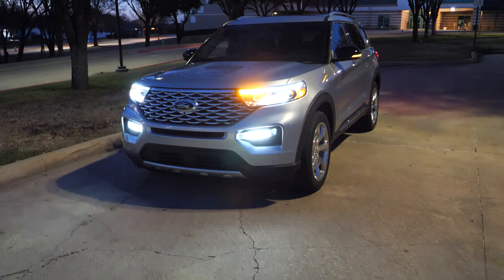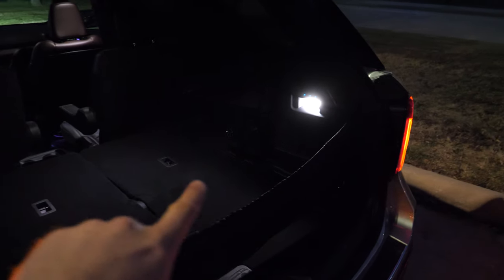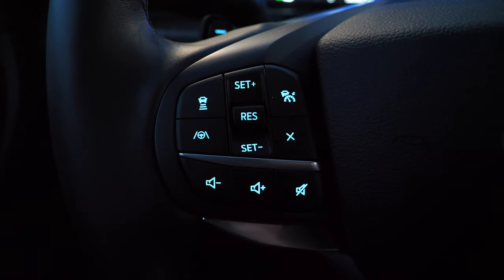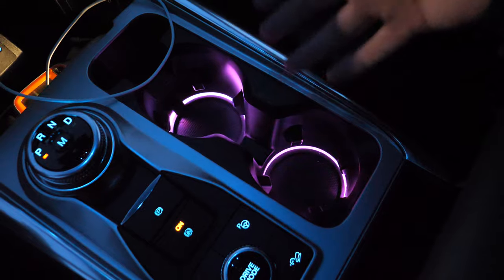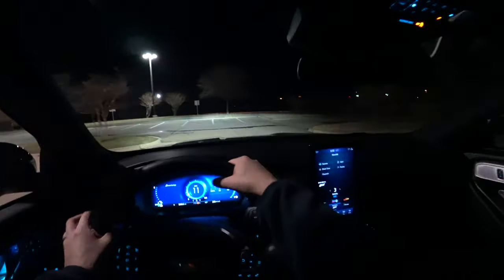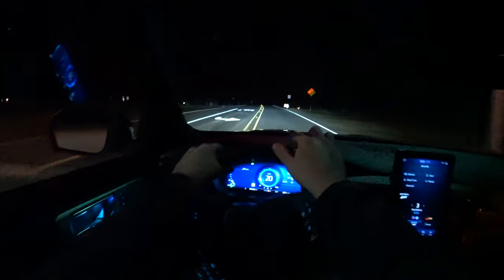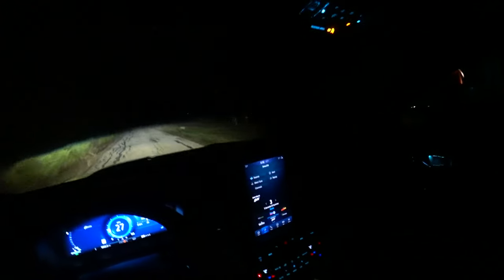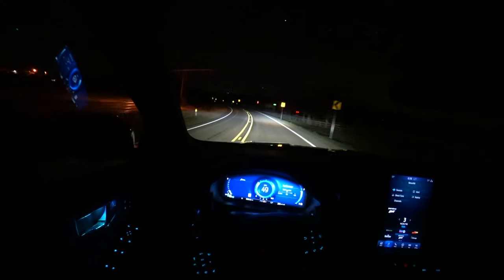Ambient Lights, Adaptive Lights, & More | 2020 Ford Explorer Night Review & Drive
The 2020 Explorer comes with great LED lights, cool interior ambient lighting, automatic high beams, and even adaptive headlamps on the top Platinum Explorer trim. This video shows you all of that and how well they perform at night with a test drive. Enjoy this 2020 Ford Explorer night review!

5 in 1 tool (tire pressure, seatbelt cutter, flashlight, etc)